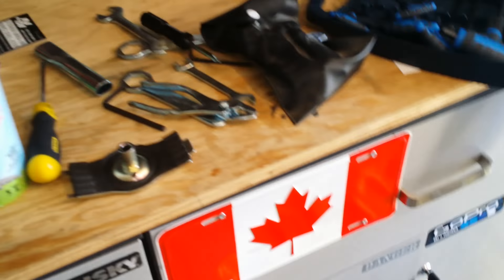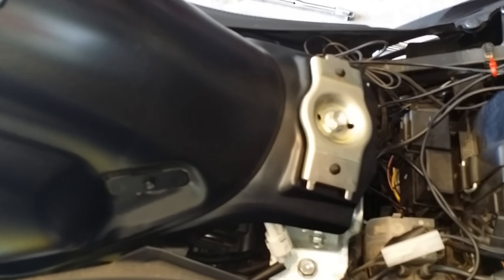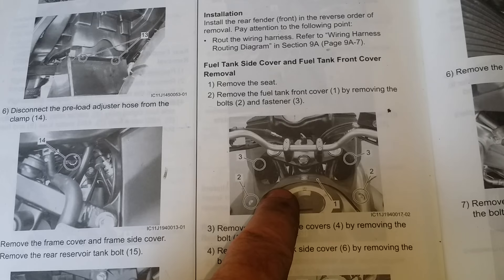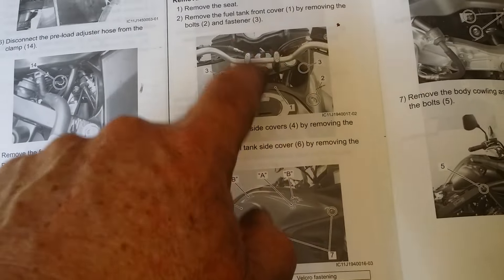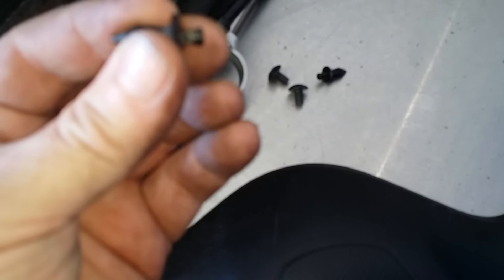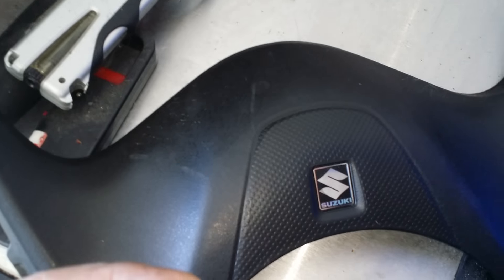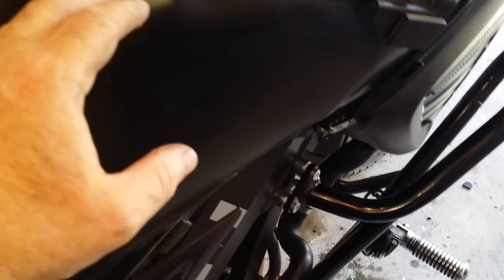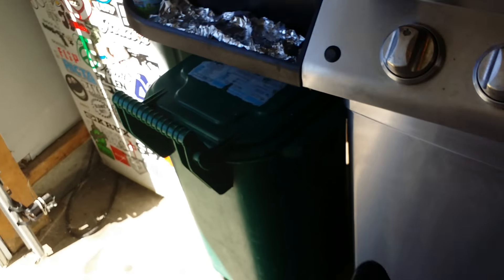2012 Vstrom Tank Lift, Spark Plug locations, Coolant and filter Step 7 in reverse Order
Video series as a reference to other materials out there to remove the gas tank, move the radiator and remove the front nose of a 2012 Vstrom Motorcycle. Thought I would help out.